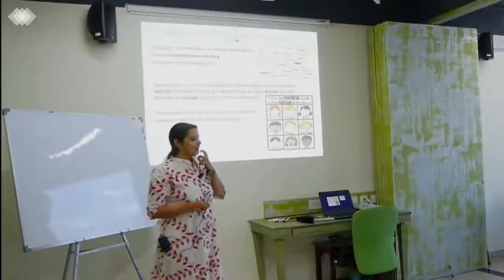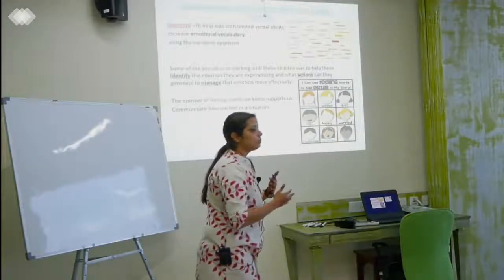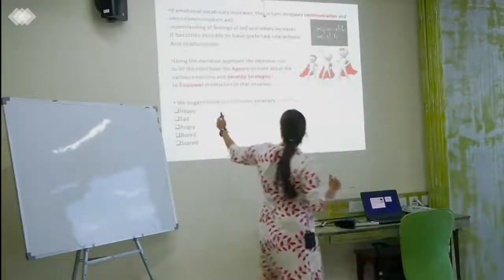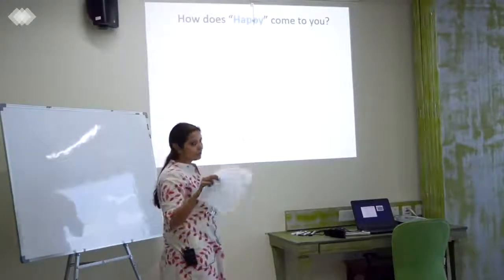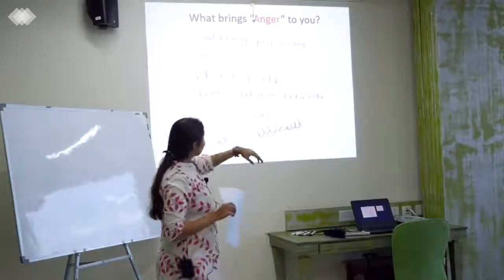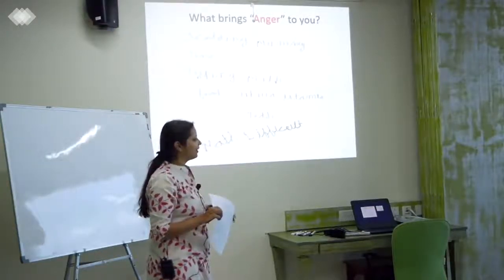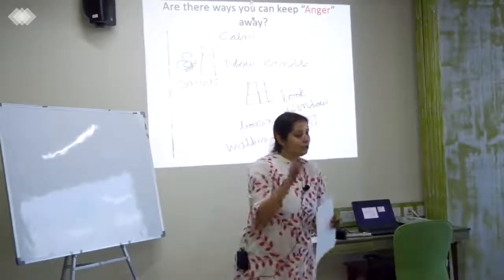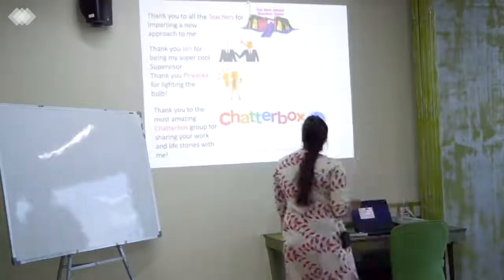Empowering Kids with Limited Verbal Ability to Express Emotions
Aditi Chaudhary, a counselor in Mumbai, India shares her work empowering kids with emotional vocabulary as part of her final presentation of Ummeed's year-long Mental Health Training Program in Narrative Therapy. Visit ummeed.org and narrativetherapyindia.com to learn more.